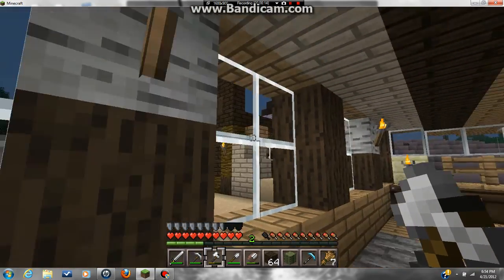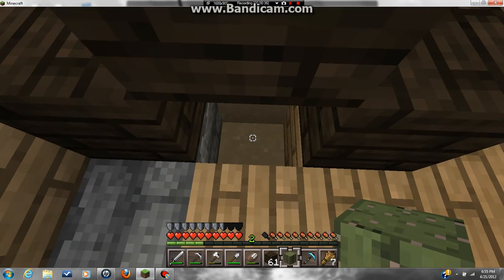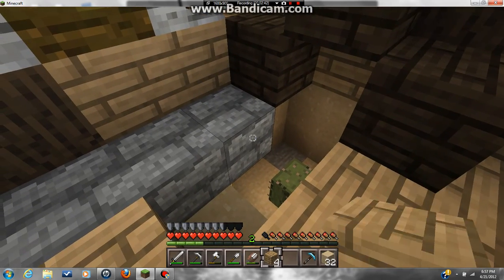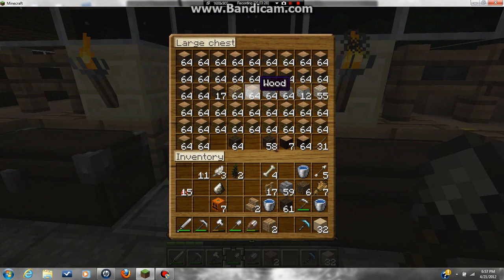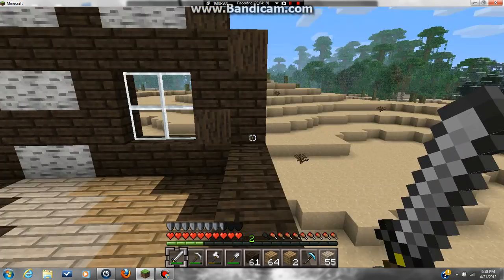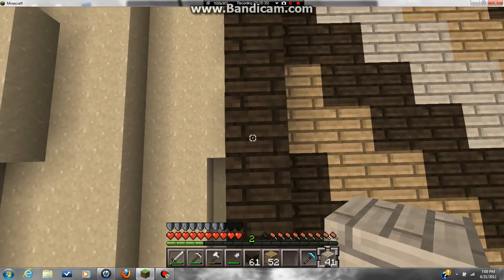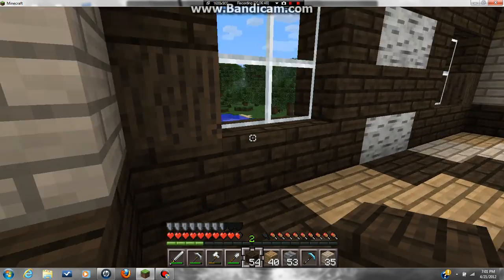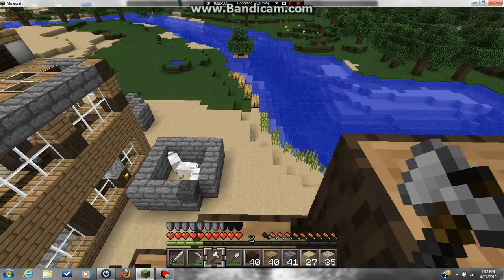Minecraft# 11 The barn has been completed!